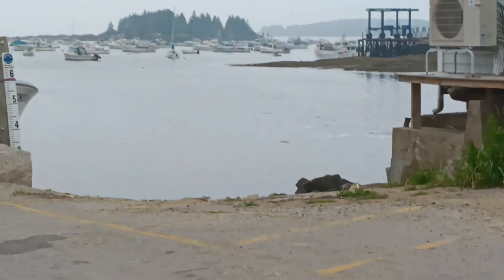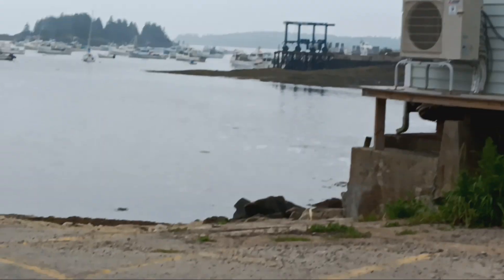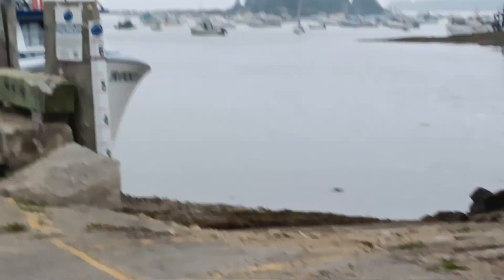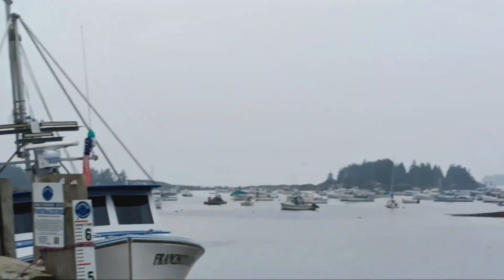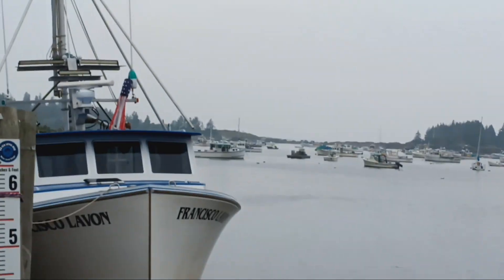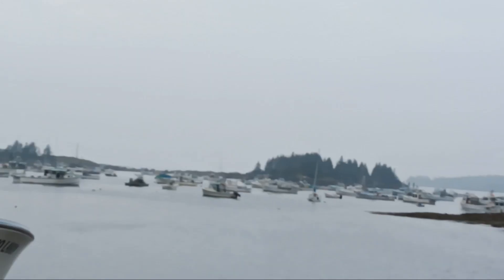Walking in Carver's Harbor Vinalhaven Island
Walking from Carver Harbor to the ferry terminal in Vinalhaven, that very picturesque island originally a leading producer of granite, is now home to one of the biggest lobster fishing fleets in the world, marche de Carver Harbor jusqu'au ferry, cette île très pittoresque à l'origine un producteur de premier plan de granite, abrite aujourd'hui l'une des plus grandes flottes de pêche au homard.